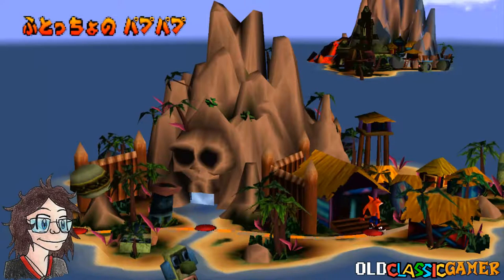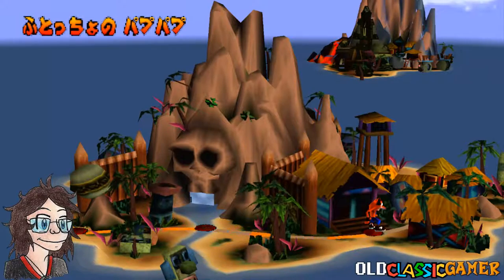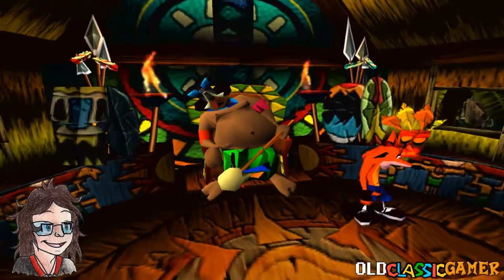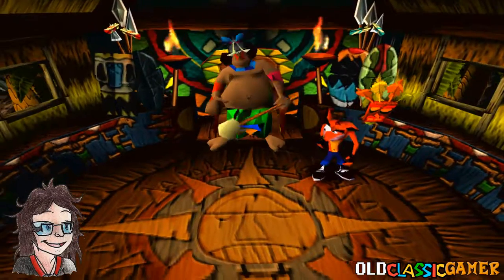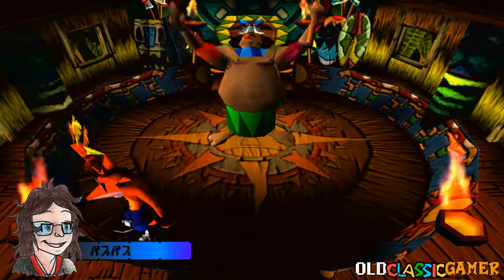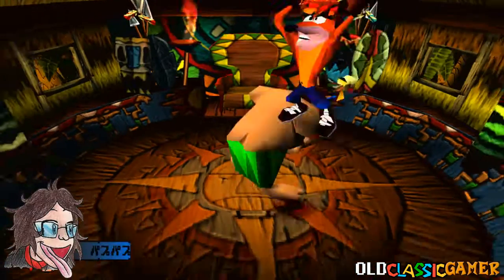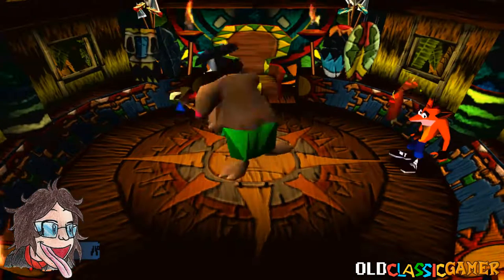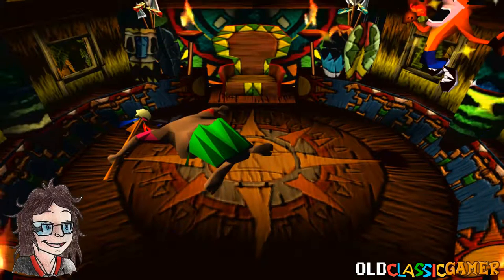Let's Play Crash Bandicoot 1 [NTSC-J] Part 6 - Papu Papu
Part 6 of my Crash Bandicoot 1 [NTSC-J] Let's Play for the PS1.

MY LINKS